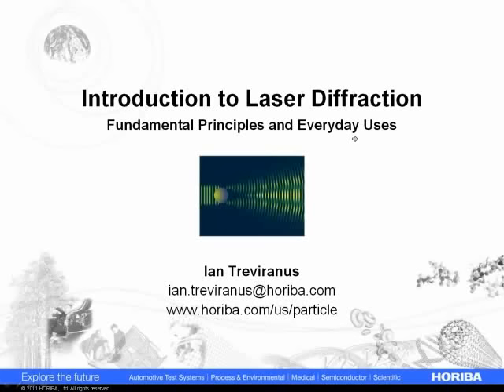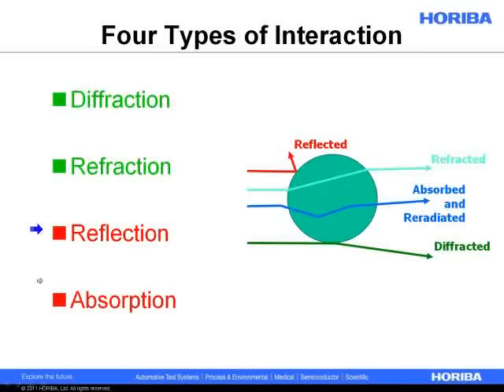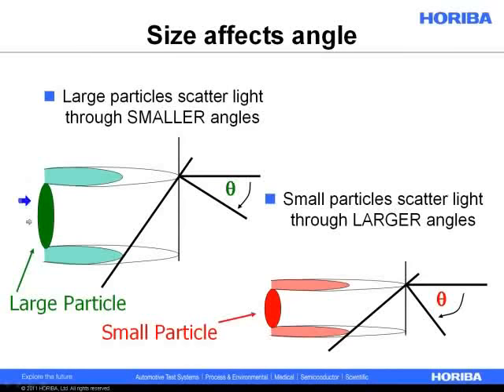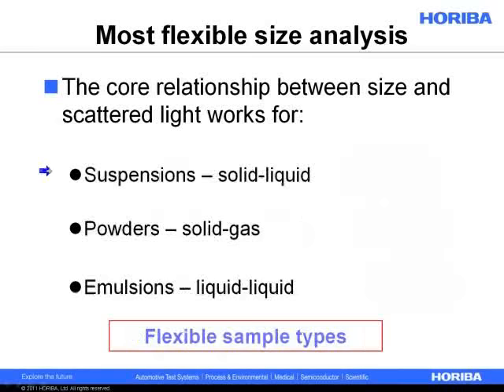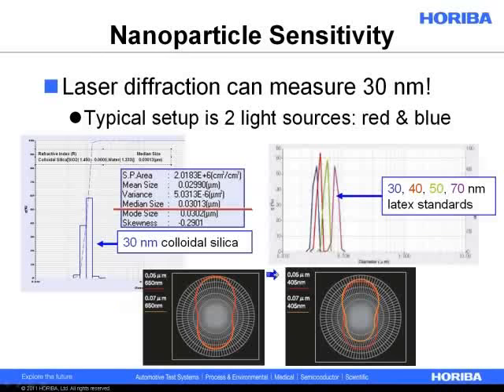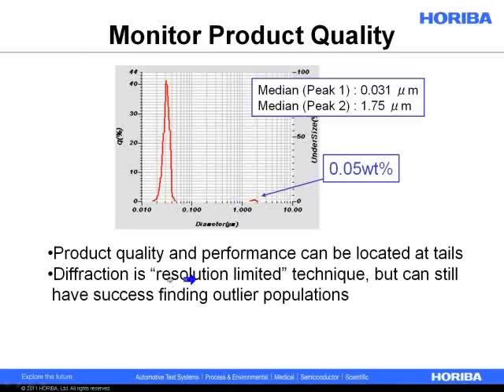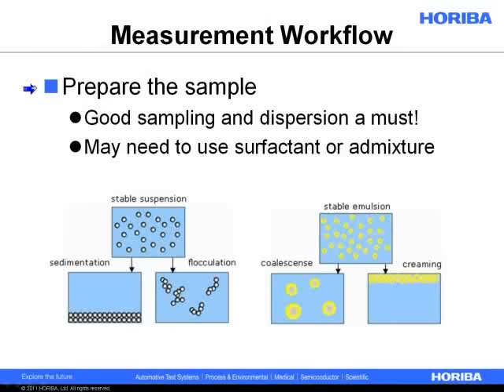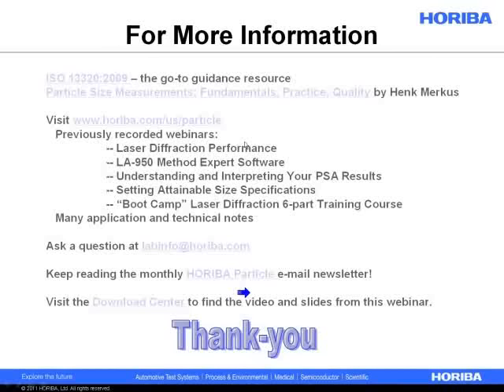Introduction to Laser Diffraction for Particle Size Analysis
Ian Treviranus, Product Line Manager for HORIBA Scientific discusses fundamental principles and practical considerations of laser diffraction for particle size analysis.